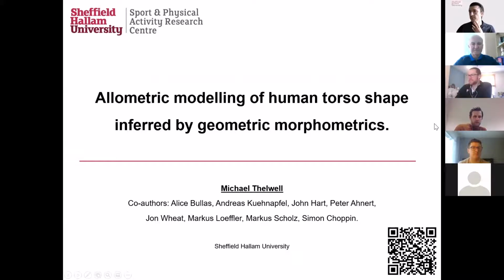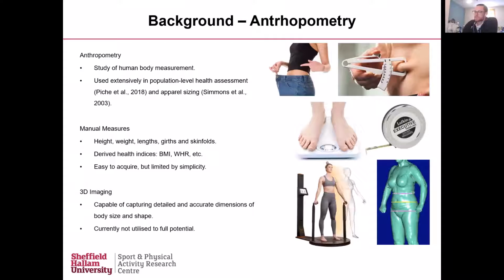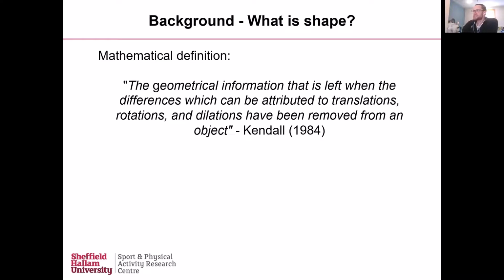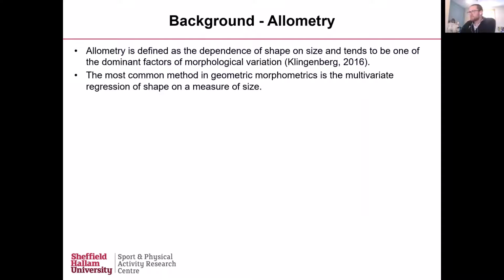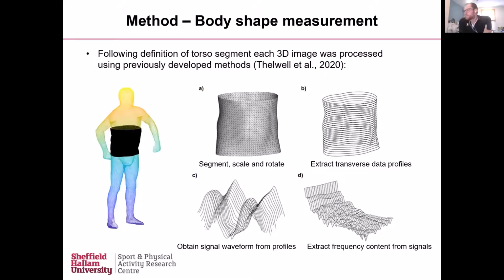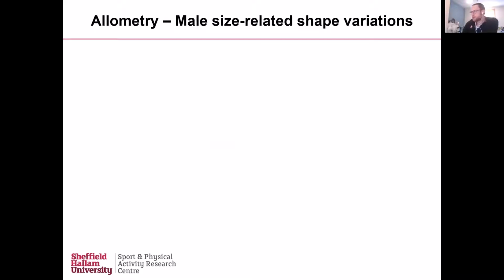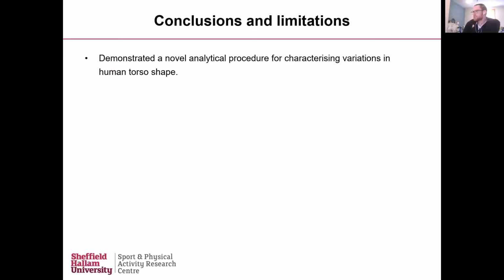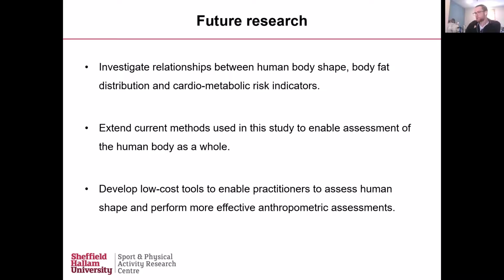Dr Michael Thelwell - SPARC Seminar 15-03-21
“Allometric modelling of human torso shape inferred by
geometric morphometrics”
Traditional anthropometrics have been used extensively in practice to derive indicators of health risk, such as growth disorders or obesity; however, these approaches typically reduce the complex shape of human bodies to a series of simple size measures. 3D imaging systems capture detailed and accurate images of human shape which have the potential for use within health applications. Geometric morphometrics analyse morphological variation and allometric relationships between the size and shape of organisms. The aim of this study was
to determine whether shape anthropometrics provide additional information regarding variations in human morphology that cannot be explained by existing anthropometric techniques.